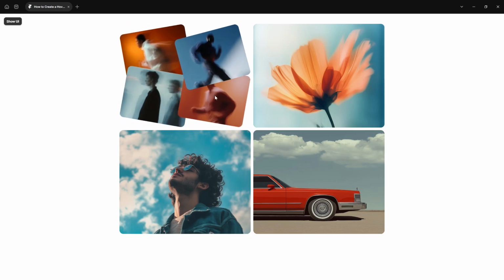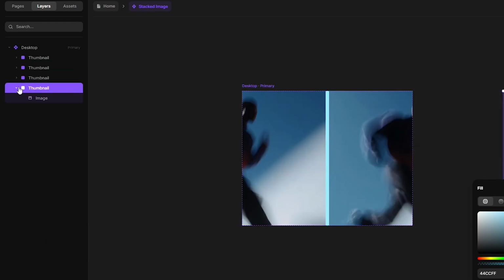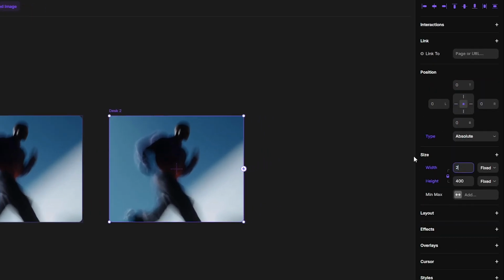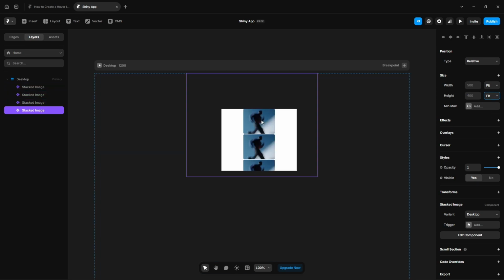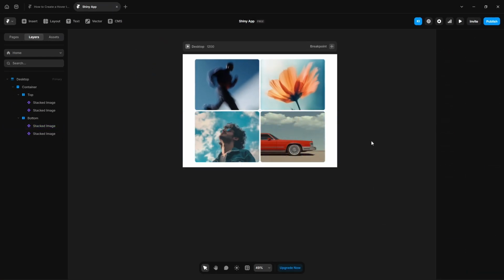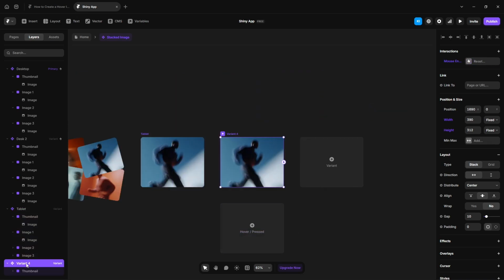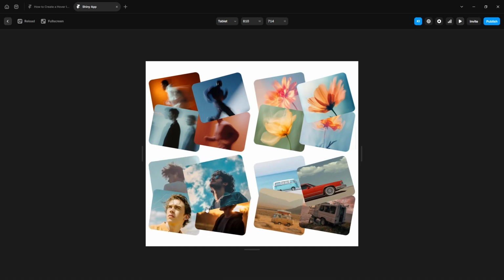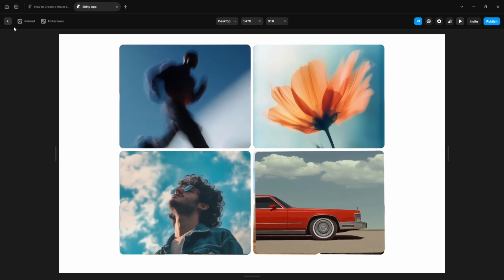How to Create a Hover Image Stack Reveal in Framer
Create a smooth hover image stack reveal in Framer with this step-by-step tutorial. Learn how to layer images, add hover interactions, and build a clean, modern animation